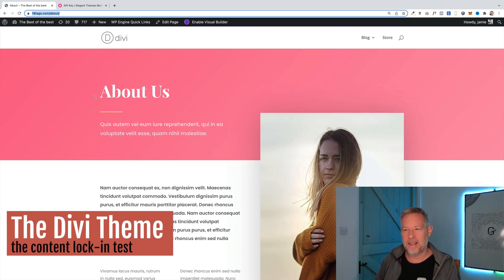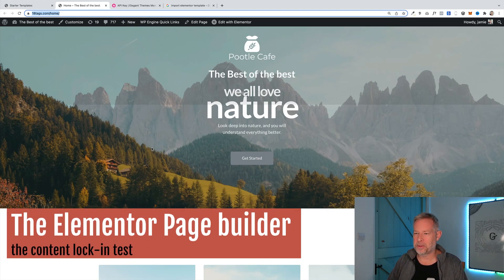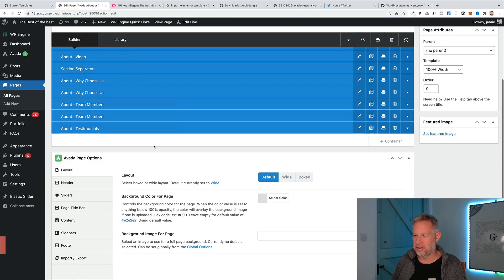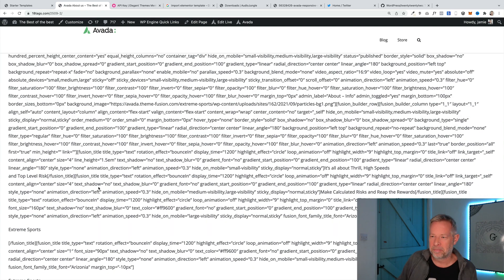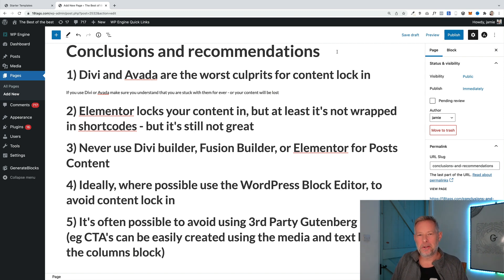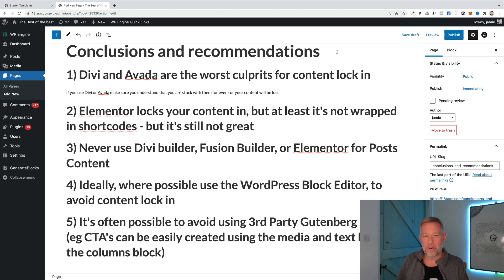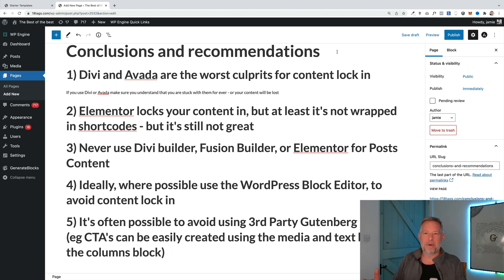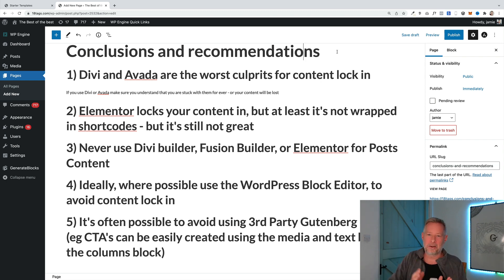The biggest problem with Elementor, Divi and Avada - and how to avoid WordPress content lock-in!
This video explains the number one problem with Elementor, Divi, and Avada.

Timeline
0:00 - Intro
0:30 - What is WordPress content lock-in
1:30 - Testing the Divi Theme
2:15 - Testing Elementor
2:50 - Testing Avada, Avada Builder and Avada Core
3:50 - Testing Stackable Blocks
5:00 - How to avoid content lock-in